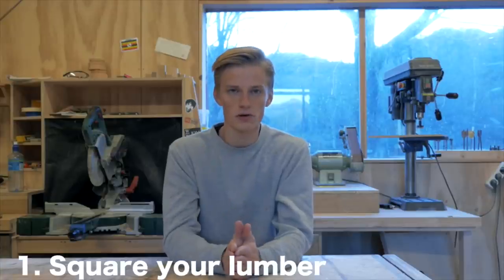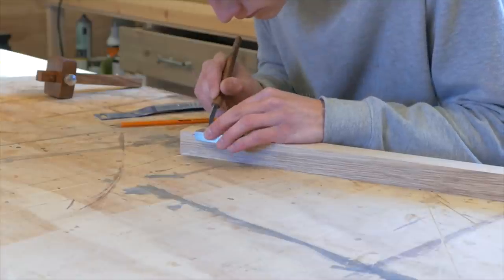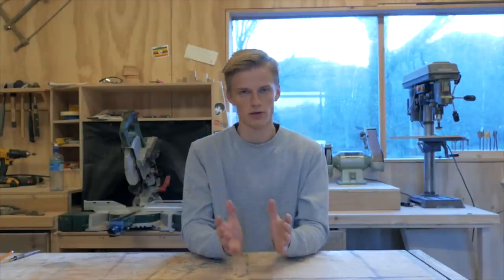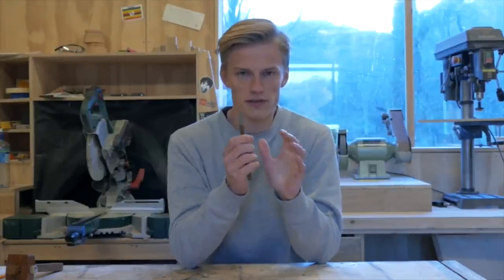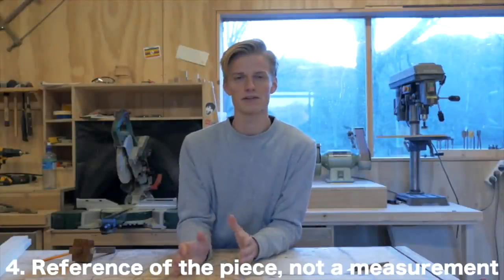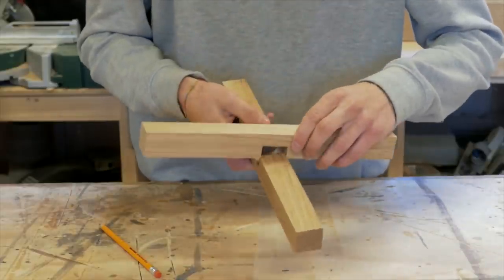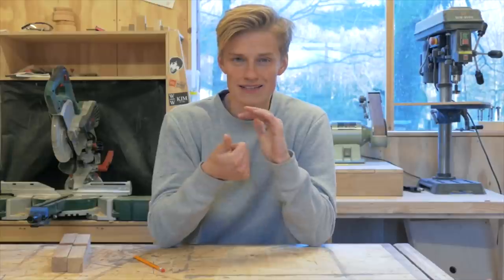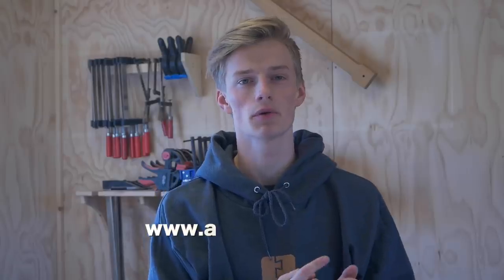5 Tips on How to Get TIGHTER JOINERY! + How to cut HALF-LAP JOINT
These are my top 5 tips on how to get Tighter Joinery in your Woodworking! I also show you how I cut a half-lap joint!

Tools I use:
DeWalt Miter Saw
DeWalt table saw
DeWalt Drill
DeWalt Circular Saw
DeWalt Jigsaw
DeWalt Multitool
DeWalt SDS Hammer Drill
DeWalt Router
Makita Tracksaw
Mirka Sander

Japanese saws
Marking knife
Carving tools

Books I recommend:
Japanese Joinery
Maker Skills
Diresta´s book
Nick Offerman´s book

Camera equipment I use:
Mic: